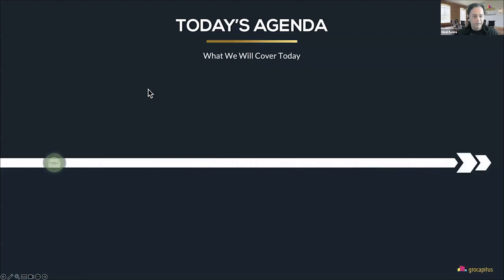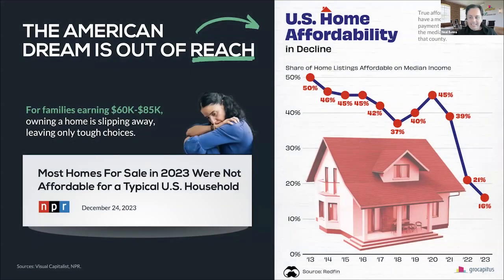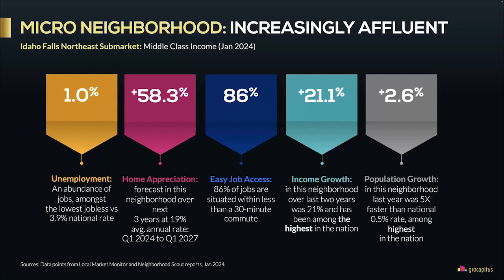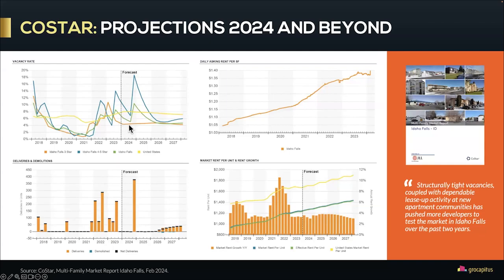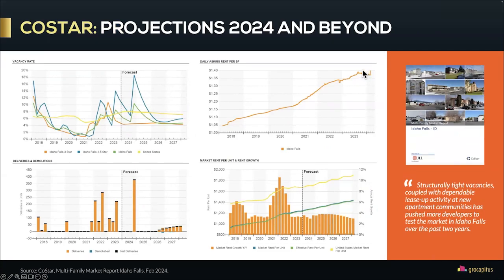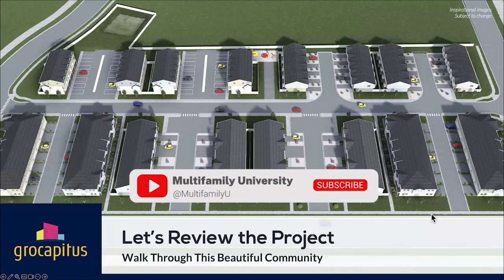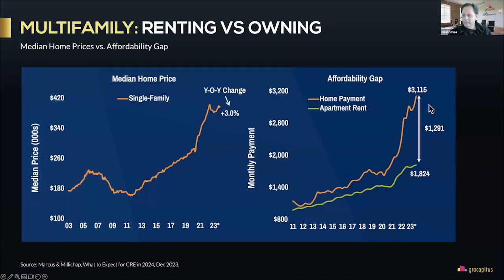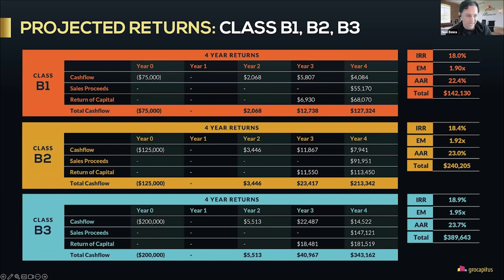[New Deal] 92-Unit BTR Townhome Community in Ultra-High-Growth Metro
🏡 We’re excited to bring you a rinse-and-repeat of one of our most profitable build-to-rent projects ever. This opportunity is two years in the making and well past the early, high-risk stage. Townhomes at Equinox on Lincoln is projected to be another home run project in one of our favorite small towns, Idaho Falls, decorated with distinctions that include winning #1 Best Performing Small City 2021, 2023 & 2024 (Milken).

Townhomes at Equinox on Lincoln is a 92-unit build-to-rent opportunity with these projected returns:
✔️23% AAR
✔️18.4% IRR
✔️1.92X EM
✔️7% Pref

Neal Bawa is recognized as the TRIED AND TRUSTED LEADER in multifamily investing. He speaks at events & meetups across the country. 🌎

📌 Nearly 5,000 students attend his multifamily webinar series each year.
📌 He helps people, just like you, become financially free by investing in apartment buildings, student housing, industrial, self-storage, and fourplex properties in high-quality markets nationwide.
📌 800+ Investors have invested in Grocapitus projects
📌 Over 4,500 units across 10 states
📌 Over $1 Billion value of Grocapitus projects